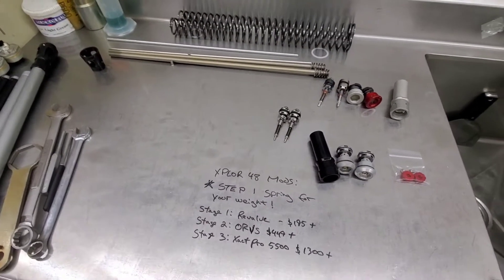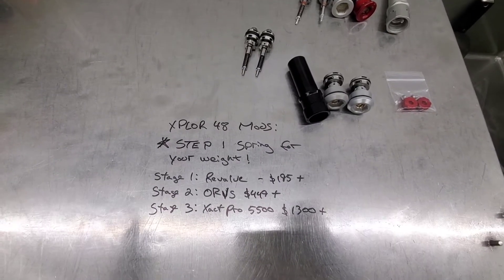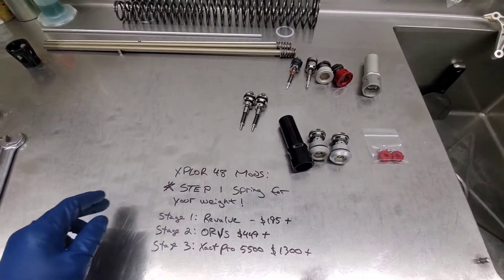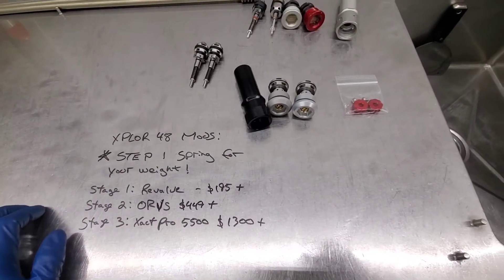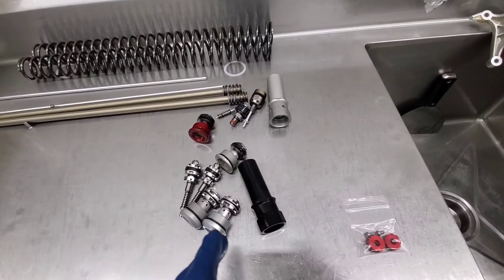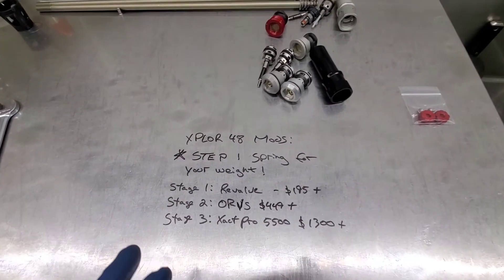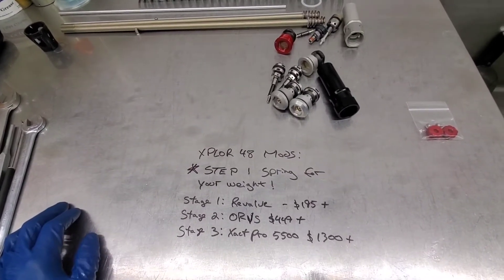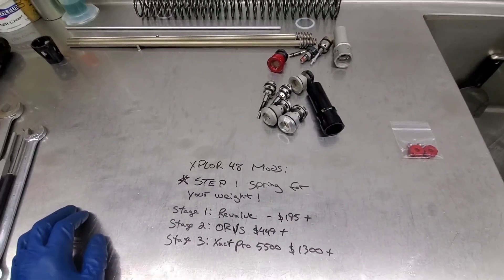KTM/Husky/GasGas WP Xplor 48 suspension modifications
Here we have a brief discussion about the 1st step (spring for your weight) to get a baseline. Then stage 1,2, and 3 for Xplor fork modifications.

for a fast and free personalized quote!